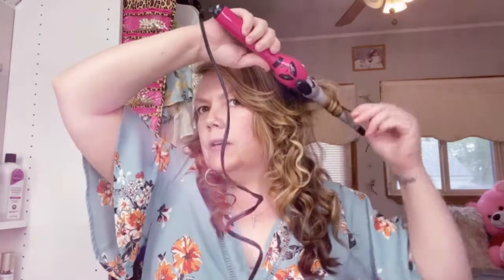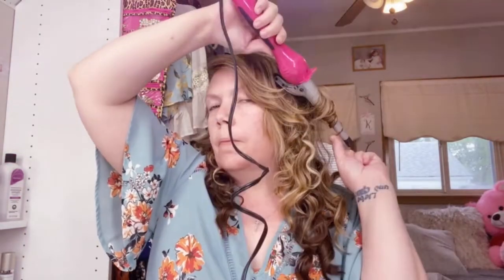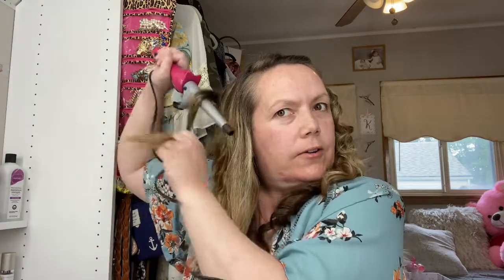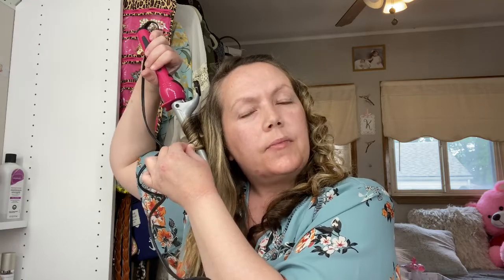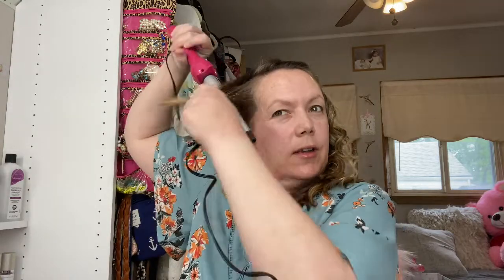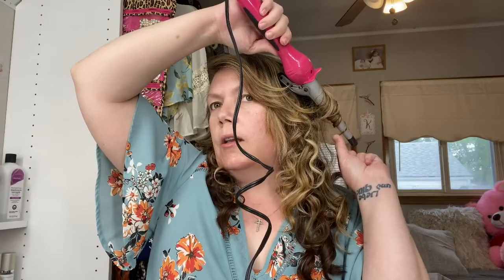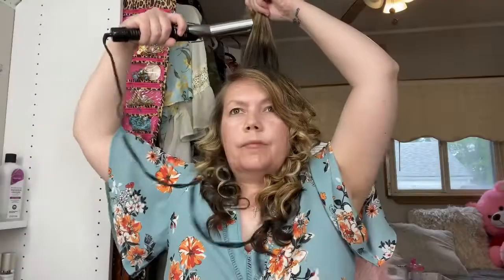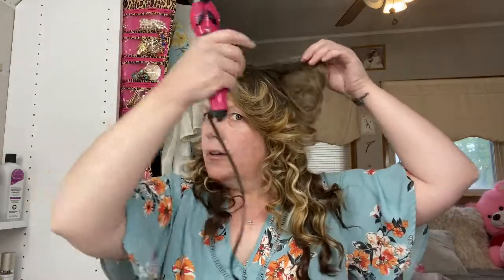Hair Tutorial 2020| Summer Hairstyle